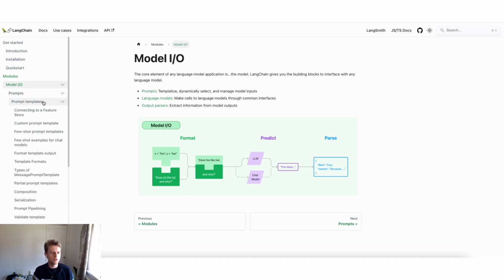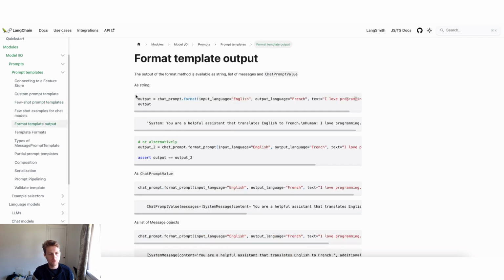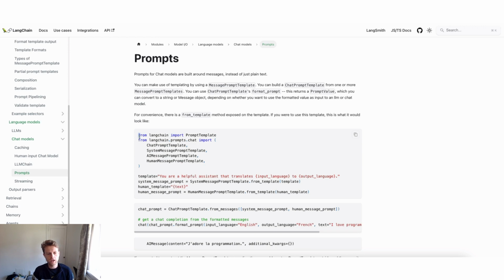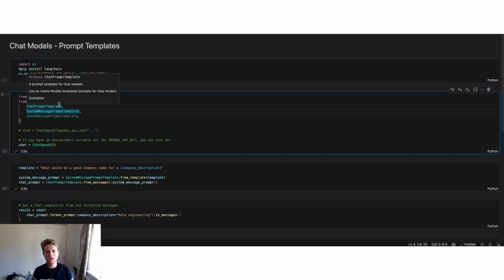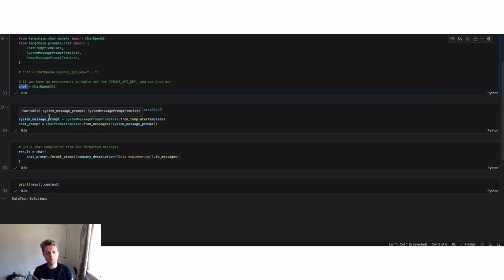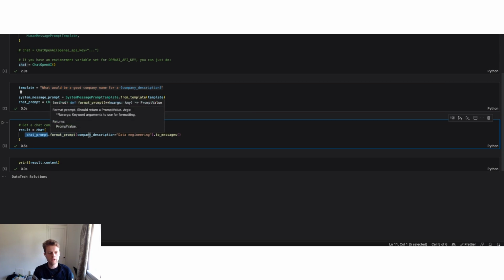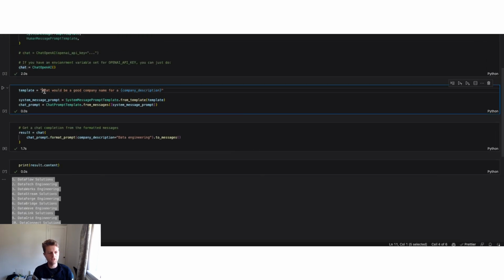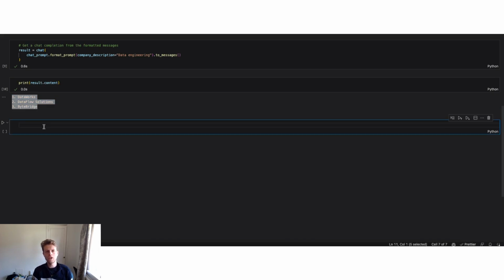How To Use Prompt Templates for Smarter AI Interactions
Ever wondered how to make your chat models smarter?

In this video, we'll explore the fascinating world of chat prompt templates. These templates don't just string together words; they dynamically format and optimize your prompts to get the best responses from language models.

By the end of this video, you'll be equipped with the knowledge to craft dynamic chat prompts that can transform your AI interactions.